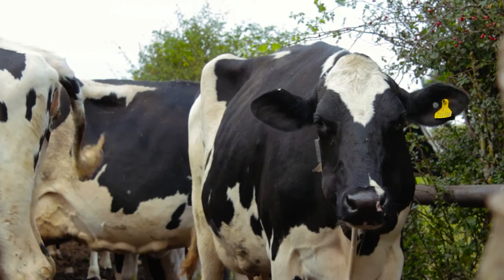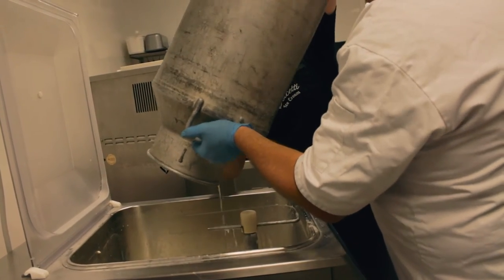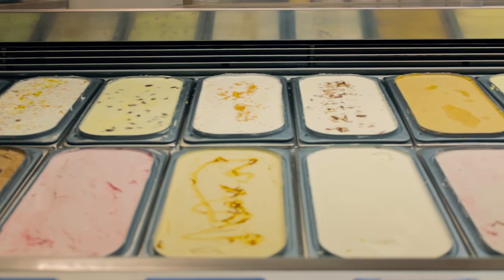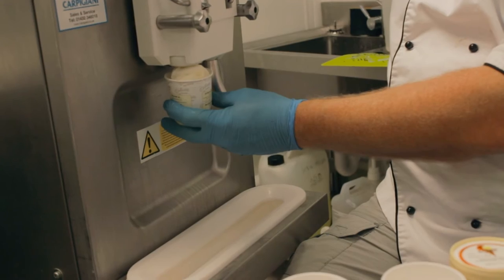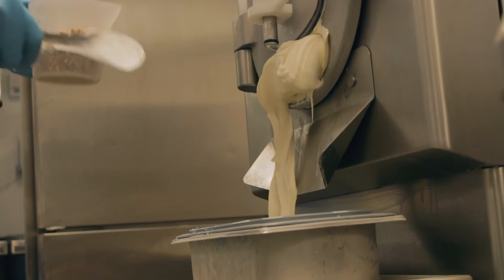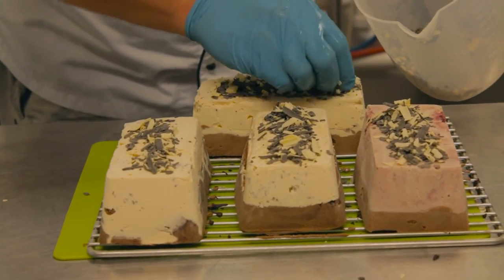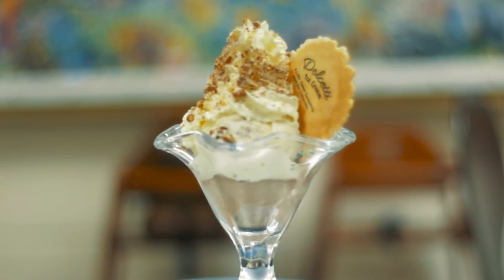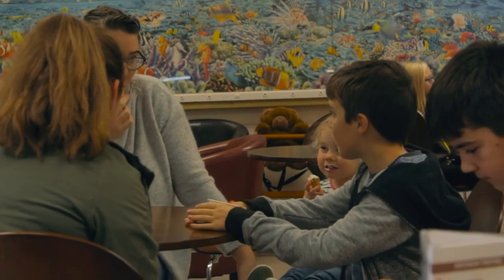Dolcetti Ice Cream Company Gelato Video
Traditional Italian Gelato handmade in the Cotswolds.
"Cow to Cone in a Day"